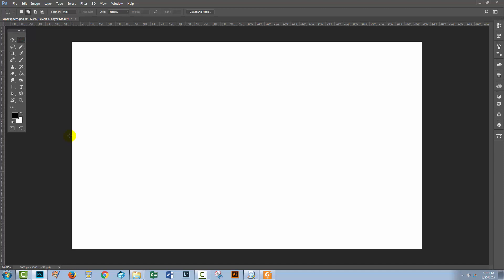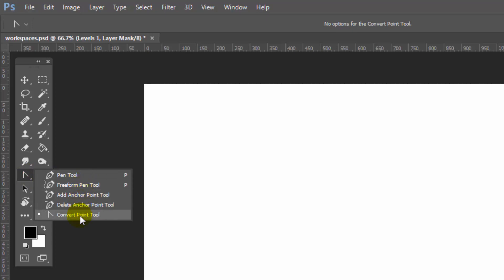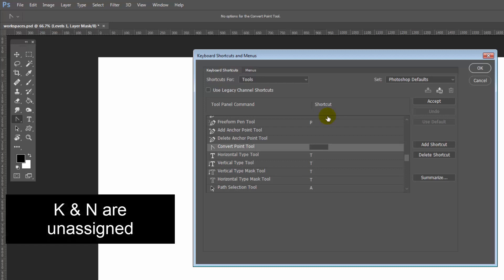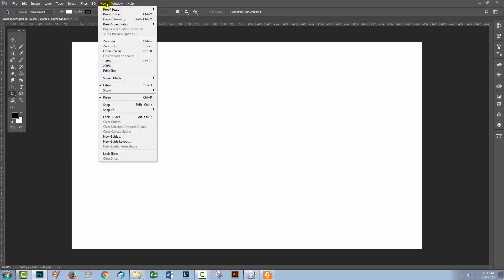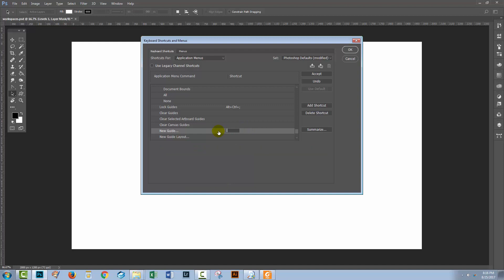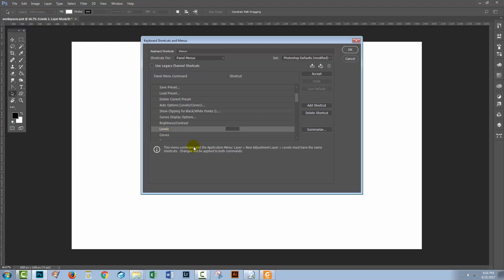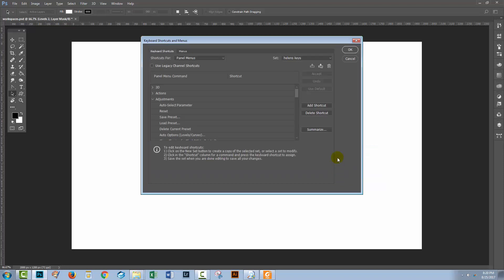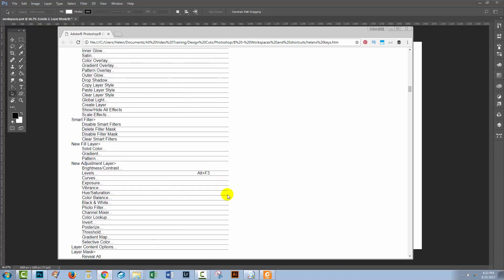How to Assign Shortcut Keys in Photoshop Tutorial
In today's tutorial we're looking at shortcut keys in Photoshop. Photoshop ships with a series of shortcut keys that allow you quick access to tools, menu options and some of the panel options as well. We're going to show you how to associate a key with a tool that doesn't have a letter associated yet.

How to Create Patterns in Adobe Photoshop

How to Use the Pen Tool in Adobe Photoshop

How to Create Masks in Adobe Photoshop